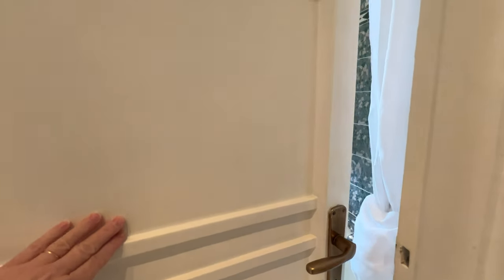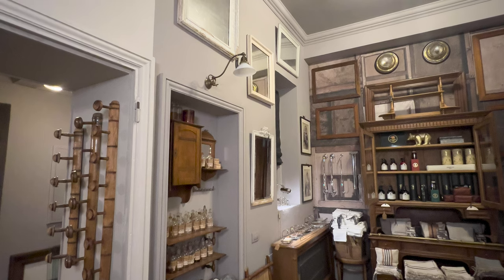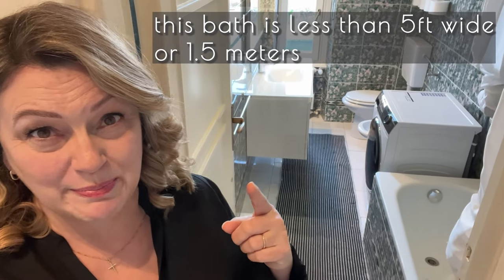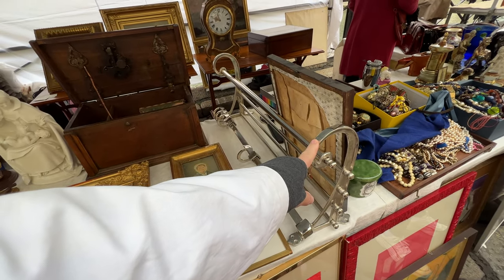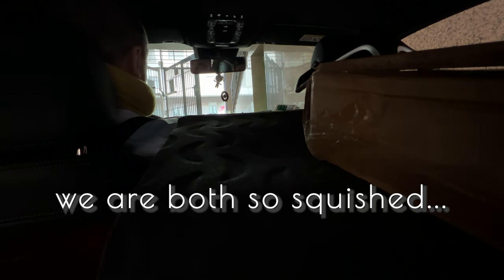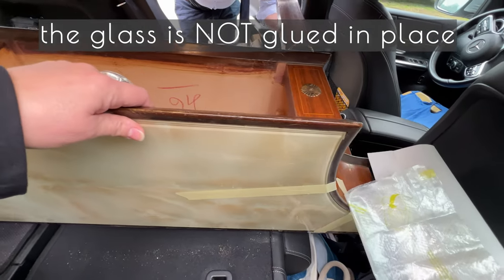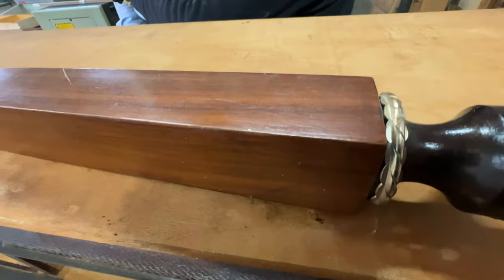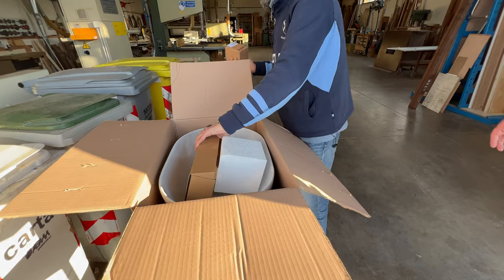HOW TO RUIN A 100 YR OLD BATH | Renovating In ITALY | Episode 1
Are you ready for an extreme bathroom renovation in Italy? We sure are! Does your old home have a bathroom that needs a renovation? Today we will see the before, the challenges, the inspirations, the solutions, and take a road trip to get the vanity table restored.

THE WONDERFUL TABLE RESTORATION WAS DONE BY;
Isoppo & Parma
Falegnameria dal 1962
Via Pecorina, 114 Loc. Battifollo
19038 - Sarzana (SP)

THE WONDERFUL HOME DECOR SHOP WE VISITED
Raw & Co.
Corso Magenta 10
20123 Milano

Our Instagram can be found here, follow us for lots of inspiring things around Milan and Northern Italy. Yes, and more shopping!

The video editing software we use:
Adobe Premiere Pro
Adobe Audition

The photo and graphics software we use:
Adobe Photoshop
Adobe Illustrator